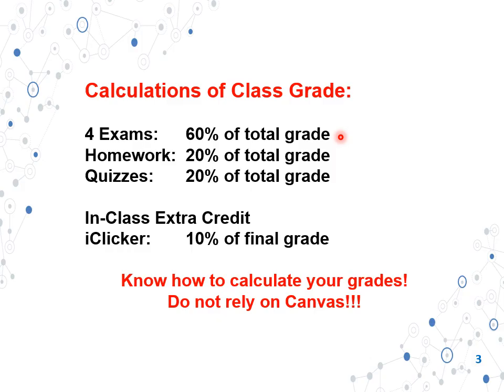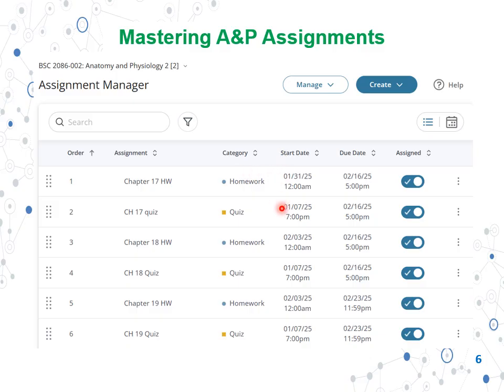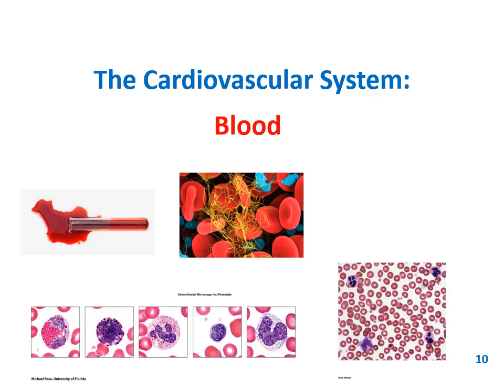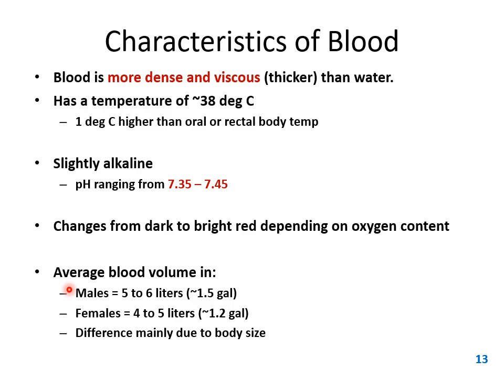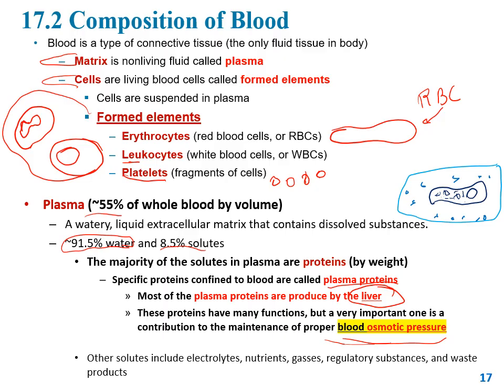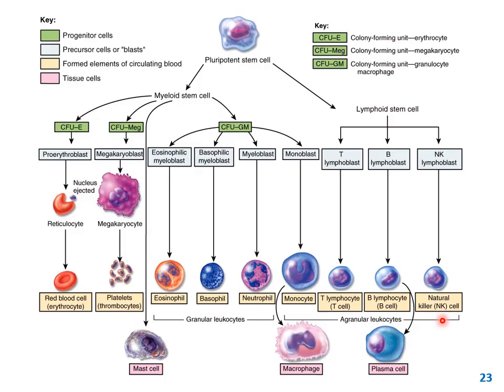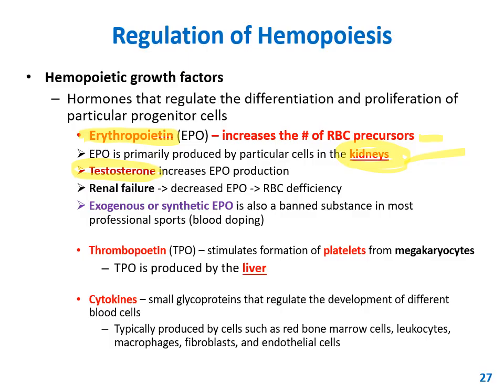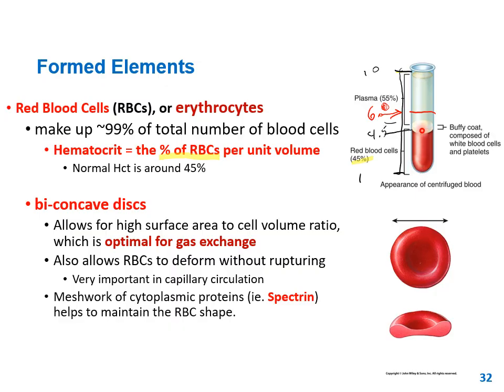Lec 1 CH17 Blood part 1 1 12 26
Anatomy and Physiology 2 - FAU - Spring 2026